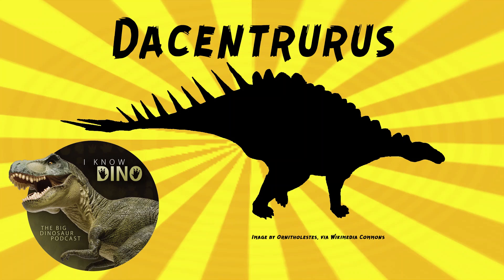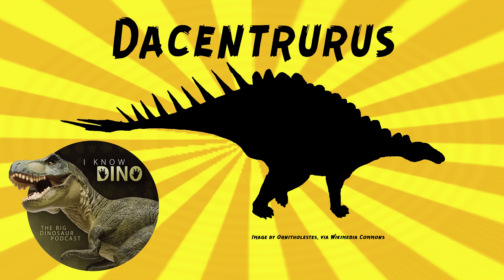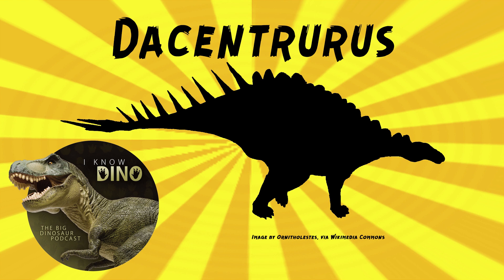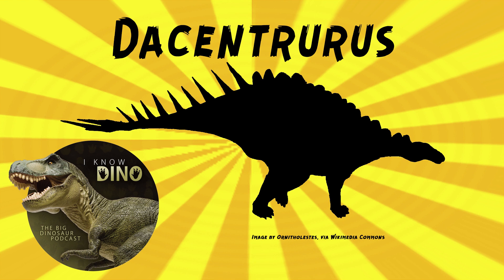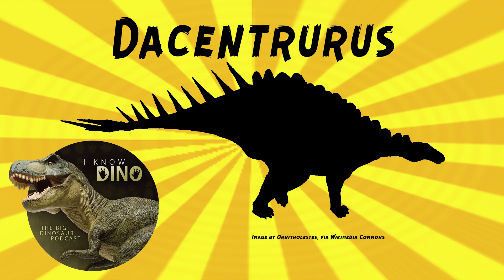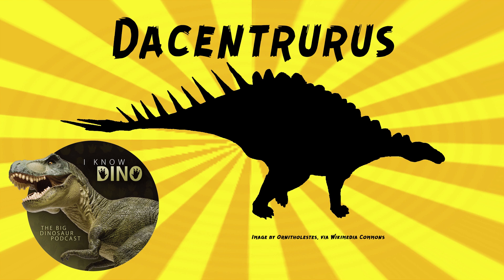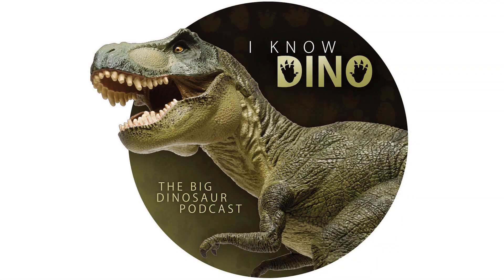Dacentrurus: Dinosaur of the Day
For the full episode where this dinosaur of the day was originally featured check out

Stegosaur that lived in the Jurassic in what is now England
Not much known about its appearance
Dacentrurus was robust
Quadrupedal herbivore
Had plates and spikes
Some estimates as large as 33 ft (10 m) long and weighed up to 5 tons
Had a wide pelvis, 4.9 ft (1.5 m) wide
Very broad gut for a stegosaur
Had short hindlimbs but long forelimbs
Had similar proportions as Stegosaurus but the way the plates and spikes looked was different
Probably had two rows of small plates on the neck and two rows of longer spikes on the tail
Holotype has a small asymmetrical neck plate
Some think it had a shoulder spike, but it's unclear
Originally was called Omosaurus
The name Omosaurus was already used for a phytosaur, so it was renamed to Dacentrurus in 1902